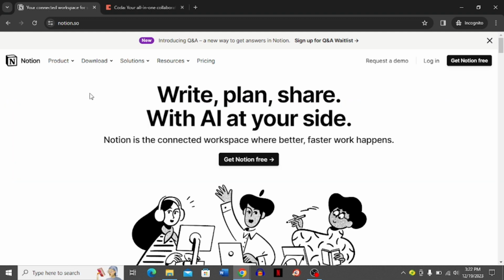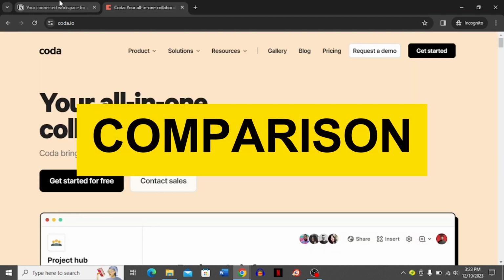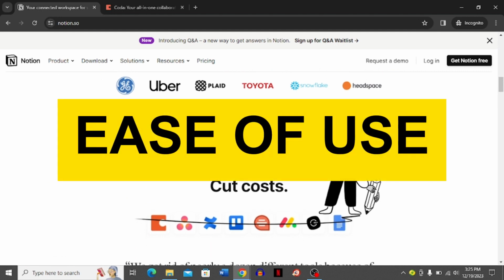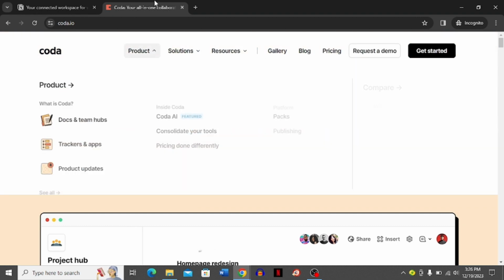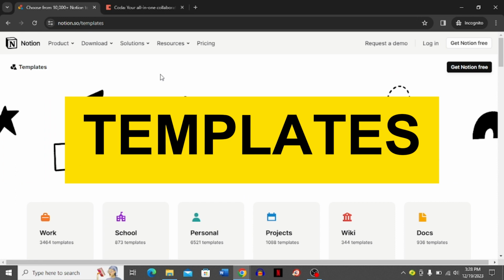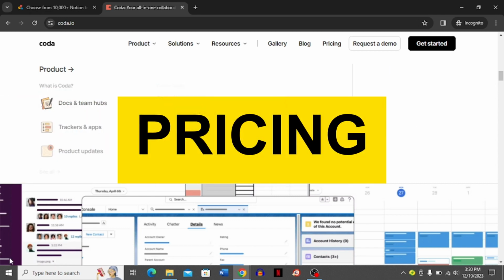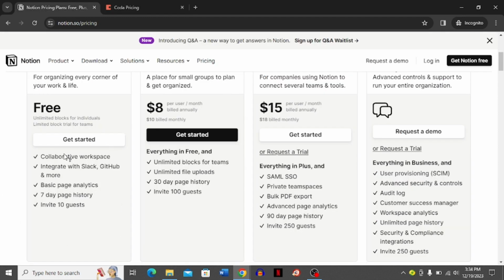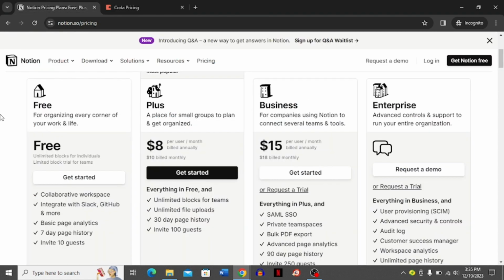Notion vs Coda - Which One is the Best Productivity Tool? (2024)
In this epic showdown of SaaS productivity apps, we bring you the ultimate clash between Notion and Coda! Join us as we delve into the battle of the productivity titans to determine which one reigns supreme in 2024. We'll analyze their strengths, weaknesses, and unique features to help you make an informed decision. From note-taking capabilities to project management tools, we'll explore every aspect to find out which one suits your needs best. Notion, known for its sleek design and versatile functionality, the notion setup allows you to effortlessly create databases with notion database, task management, knowledge management and collaborate seamlessly with teammates. On the other hand, Coda boasts a highly customizable and flexible approach, enabling you to create interactive documents, powerful databases, and automate workflows. With its unique pack of pre-built templates and various ready-to-use building blocks, Coda empowers users to take productivity to the next level. Don't miss out on this head-to-head clash as we determine the best productivity apps for your needs!

Chapters:
01:32 - Free Plan
02:16 - Ease of use
02:46 - Community
03:22 - Note-taking and knowledge base
03:57 - Database and formula
04:25 - Templates
05:08 - Integrations
05:39 - Pricing
07:07 - Summary

🚀 Subscribe for More:If you find this video helpful, don't forget to subscribe to Solution Seekers Hub for more in-depth comparisons, reviews, and tutorials to elevate your business game!🔔 Turn on Notifications:Hit the bell icon to stay updated with our latest videos and be the first to discover the solutions you've been seeking.🙏 Thank you for watching!